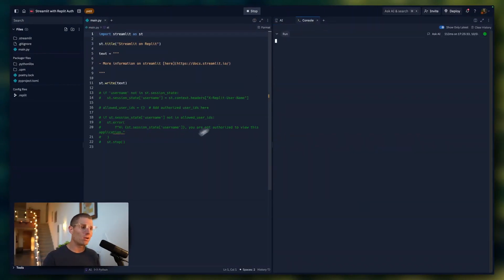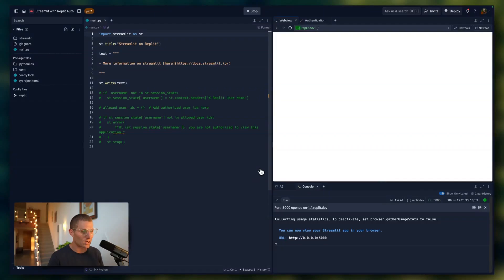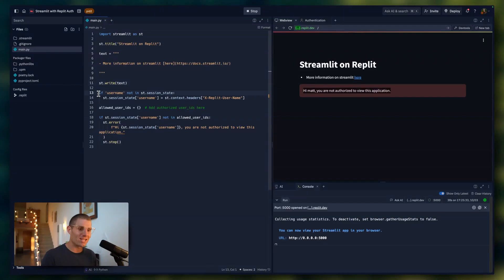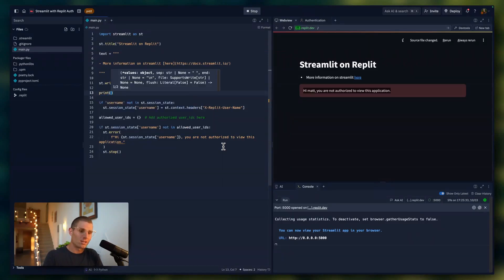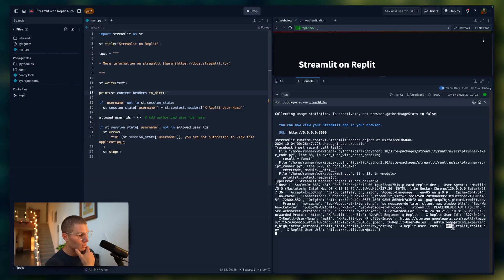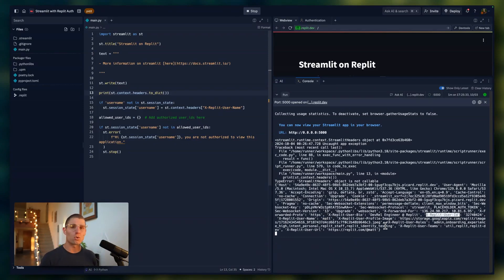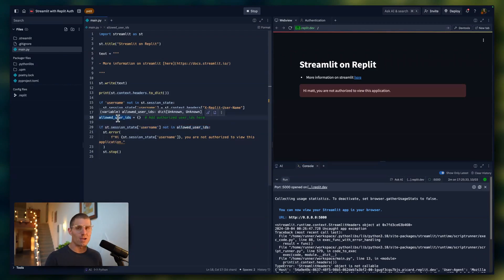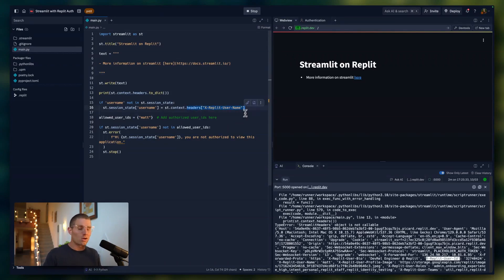Add Auth to Streamlit in seconds with Replit Auth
📊 Secure your Streamlit dashboards with Replit Auth - Easy authentication for data scientists!

Key points:
• 00:00:20 - Introduction to Replit Auth for Streamlit applications
• 00:01:19 - Use cases for authentication in data science dashboards
• 00:02:14 - Implementing Replit Auth in Streamlit apps
• 00:02:50 - Exploring authentication headers and user data
• 00:03:46 - Customizing access control for Streamlit dashboards

Code snippet:
```python
print(st.context.headers.to_dict())
if 'username' not in st.session_state:
  st.session_state['username'] = st.context.headers["X-Replit-User-Name"]
allowed_user_ids = {"matt"}  # Add authorized user_ids here
if st.session_state['username'] not in allowed_user_ids:
  st.error(
      f"Hi {st.session_state['username']}, you are not authorized to view this application."

💡 How could Replit Auth improve the security and user experience of your Streamlit dashboards?